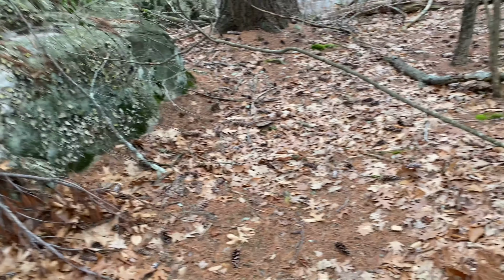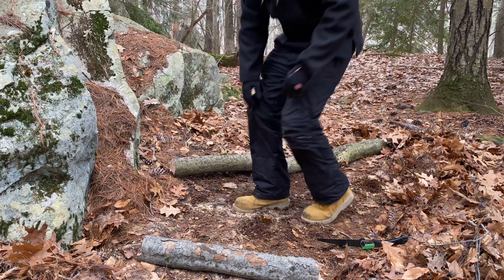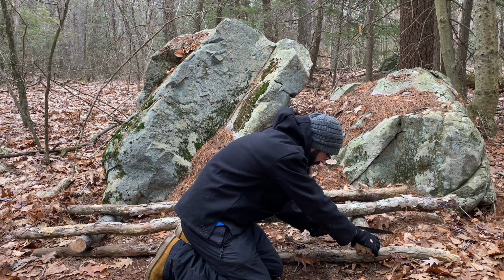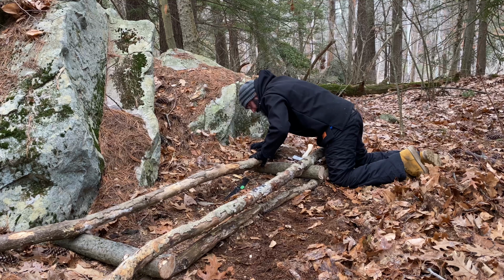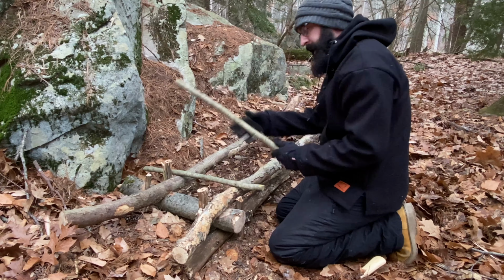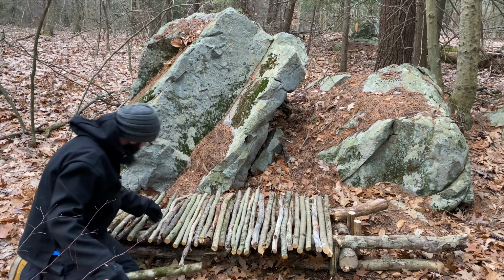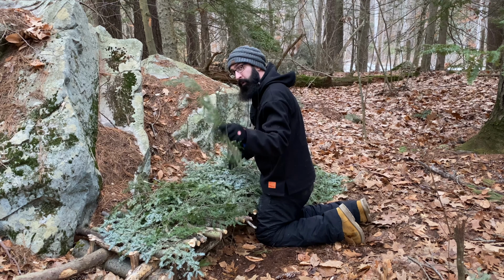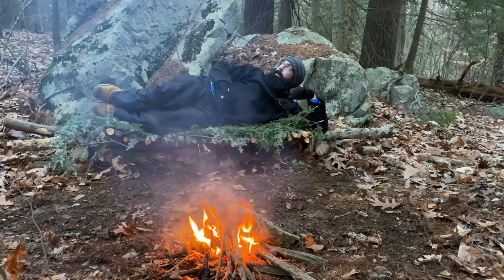Bushcraft raised bed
In this video I build a raised bed with no rope.Keeping yourself off of the ground in a wilderness survival situation is vital. This raised bed is relatively easy to make with enough patience and know how.